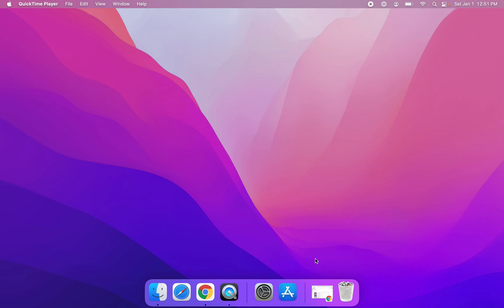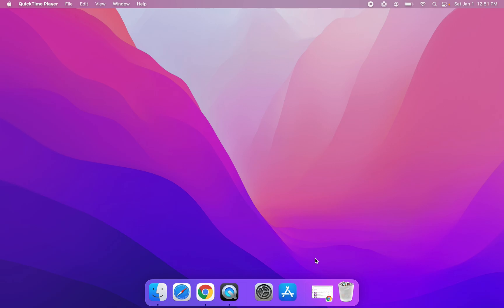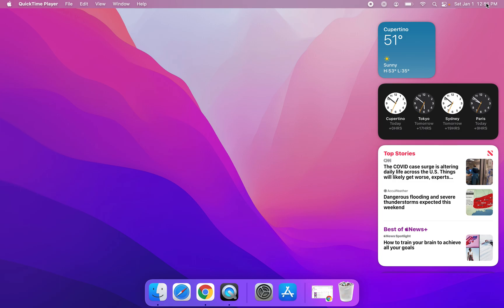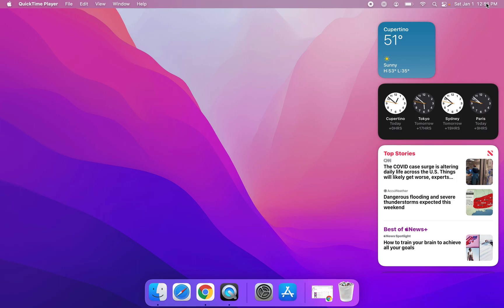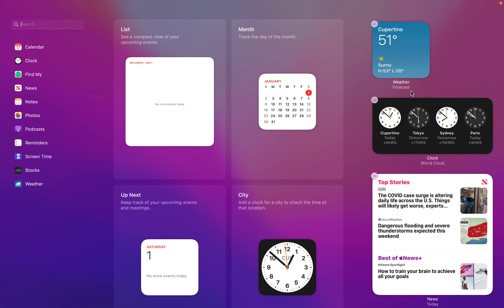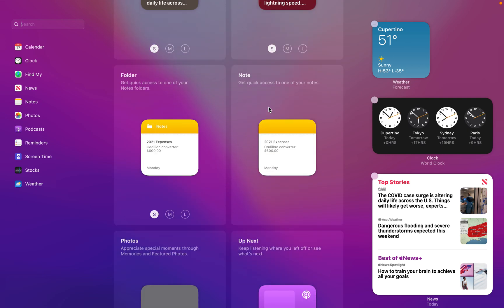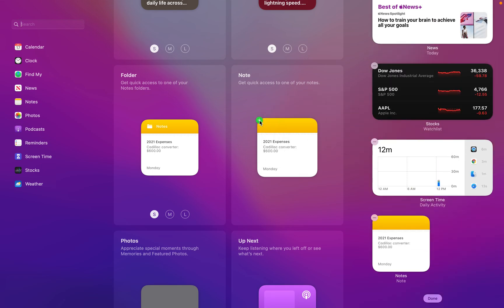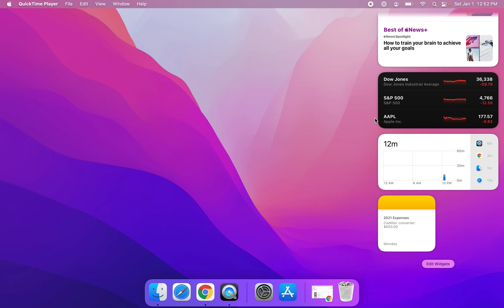How To Customize Widgets in macOS Monterey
Good afternoon everyone! In this video I will show how to customize the widgets in macOS Monterey. Enjoy!!